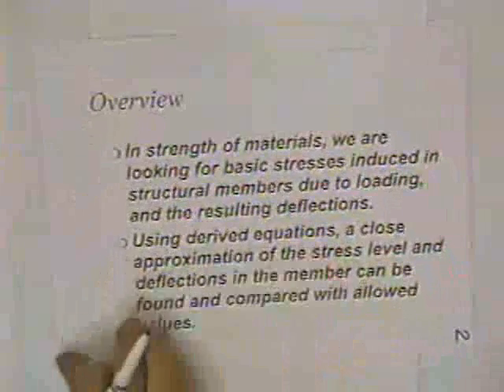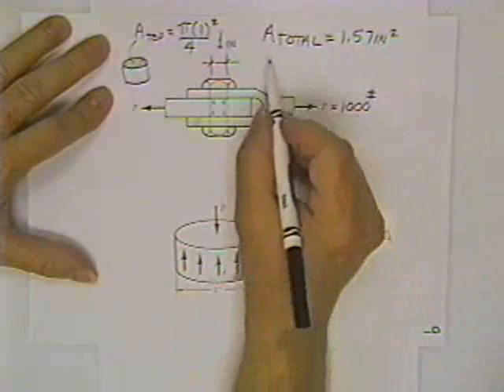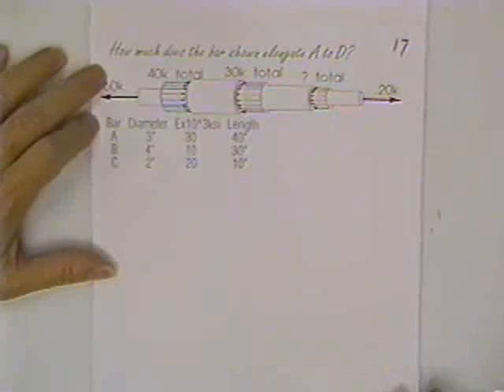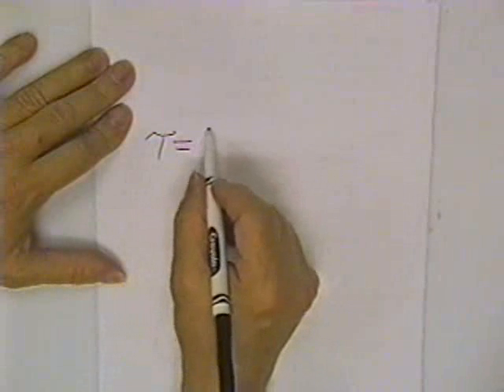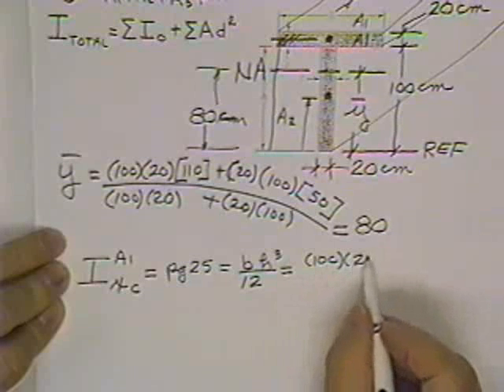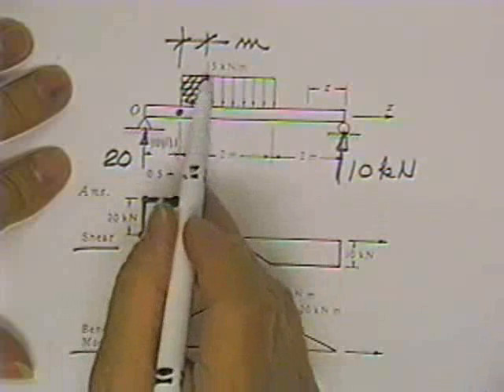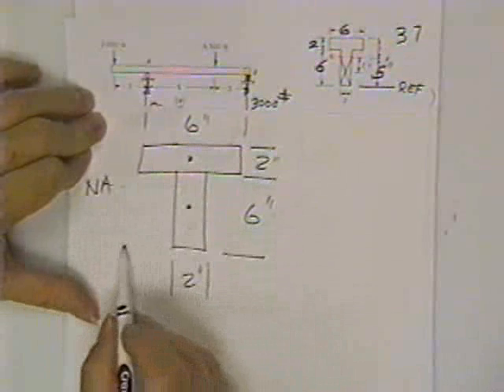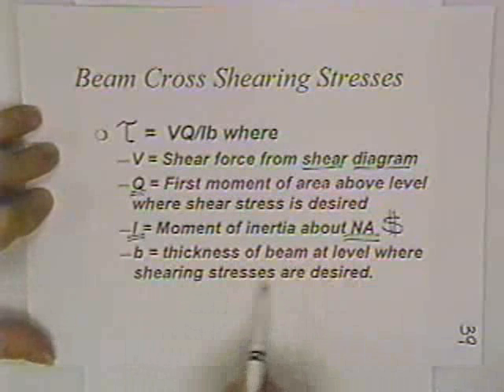FE Strength of Materials Review Part 1 of 2